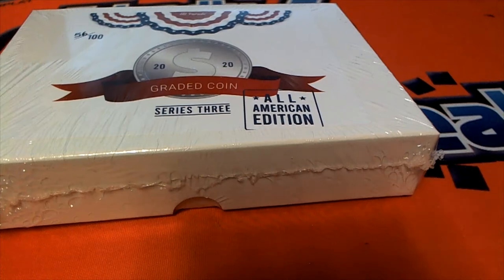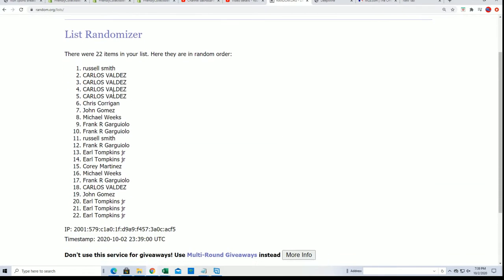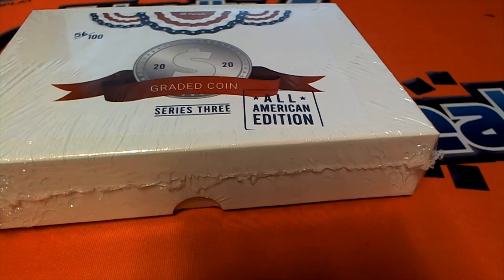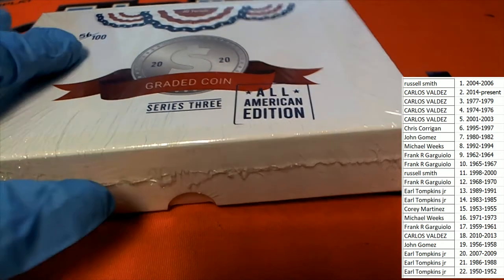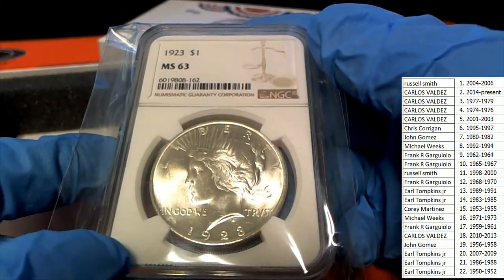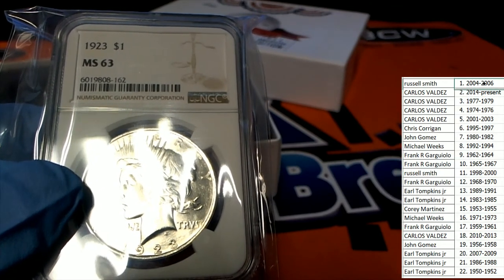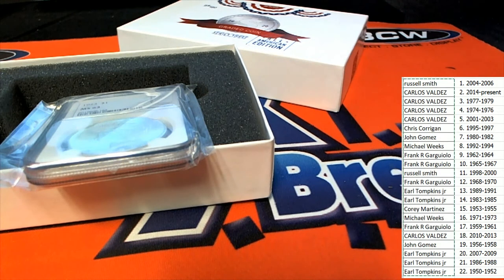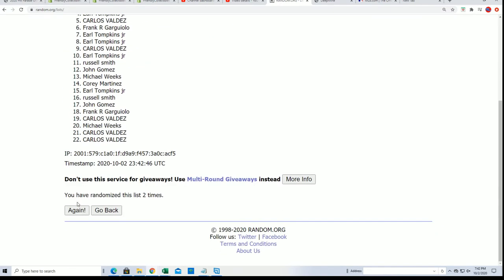2020 Hit Parade Graded Coins All American Edition Series 3 ID SER3HPUSACOIN101